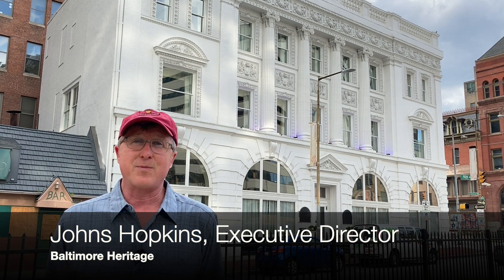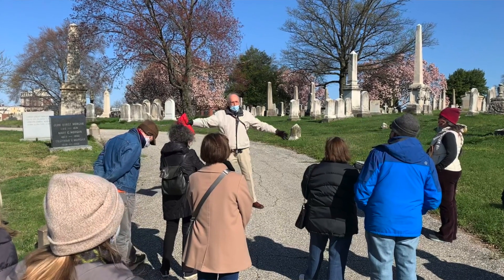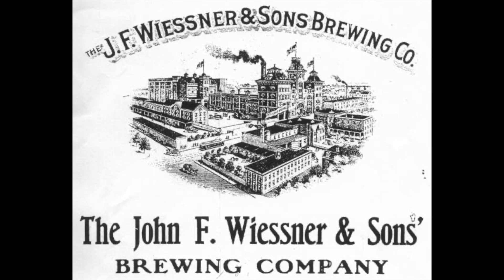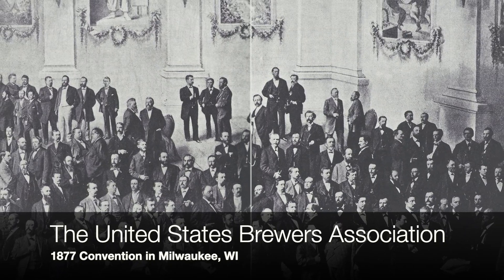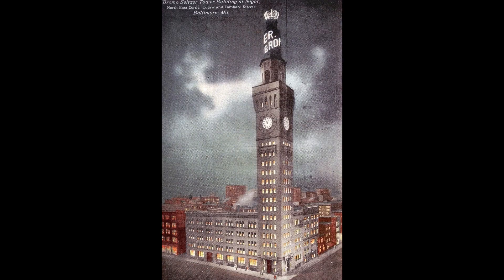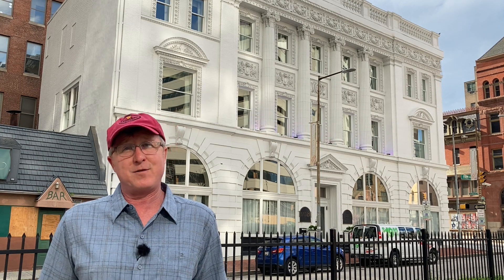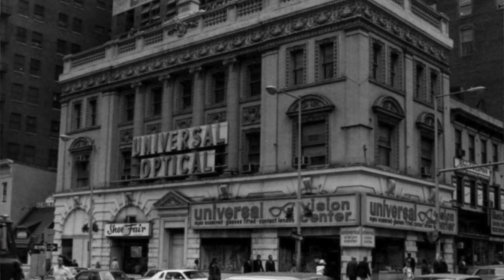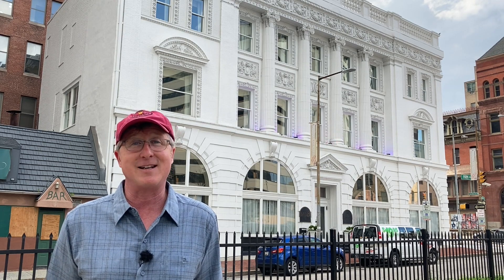Five Minute Histories: The Brewers Exchange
For more information or to become a member of Baltimore Heritage, check out Today we focus on what many call the “Wedding Cake Building,” the Brewers Exchange in downtown Baltimore! It has had many owners and uses over its 125-year history and we love that the rich exterior terra cotta has been preserved so well. Enjoy and we will see you later this week!

This is our series called "Five Minute Histories." Twice a week, we’ll record a short video about a different historic place in Baltimore and post it on our Facebook page and website.